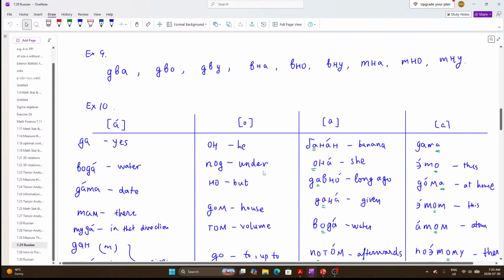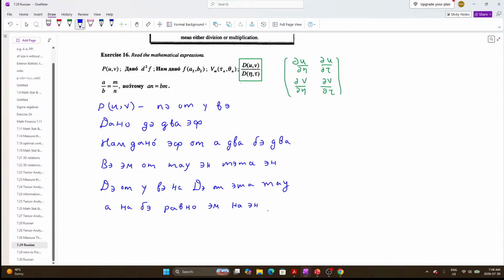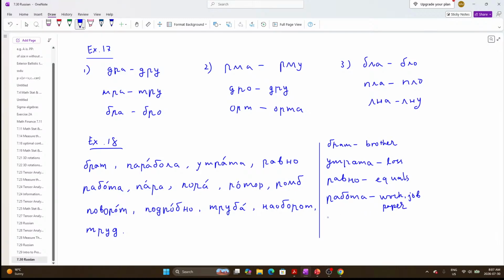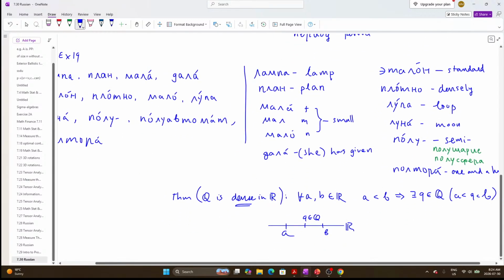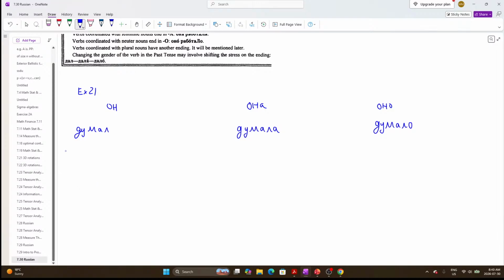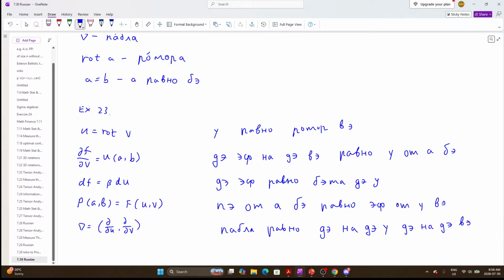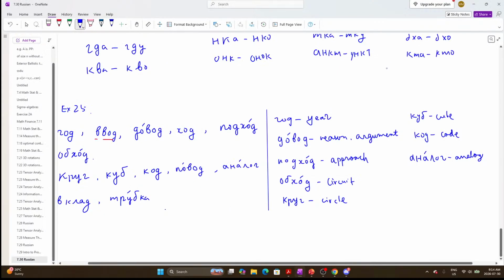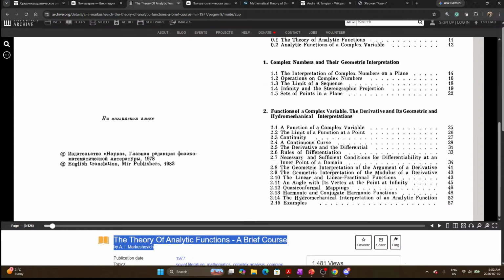Russian for mathematicians - Day 3